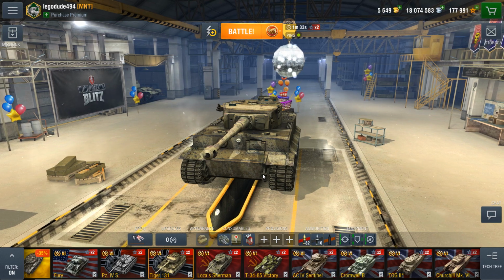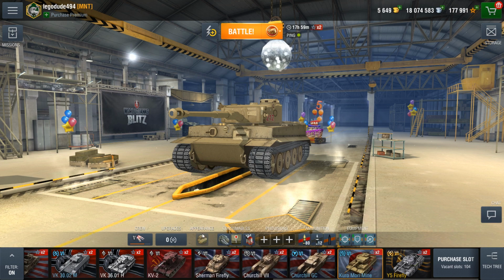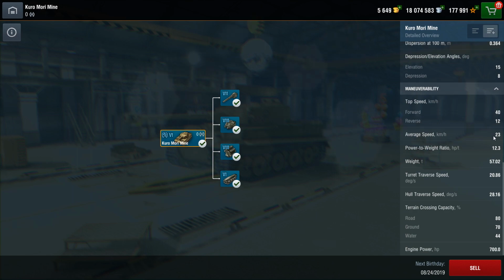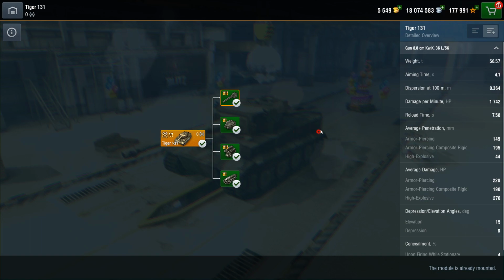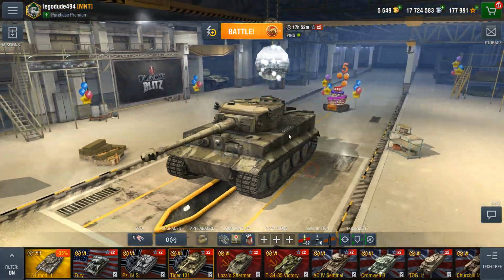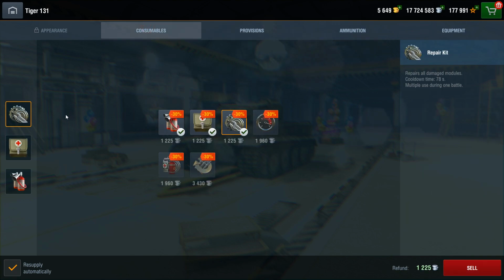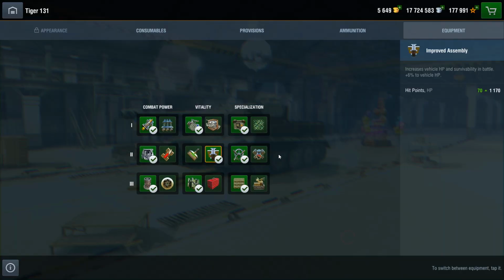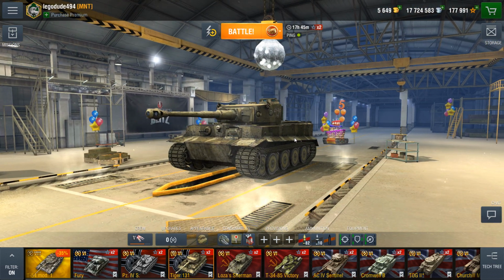Tiger 131 garage review - World of Tanks Blitz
Tiger 131 is another tier 6 premium Tiger and compered to the anime Tiger, it's slower and less well armoured (2mm less side and rear armour) however it's still the most mobile heavy as this tier and has a good gun with great damage. Take a look!